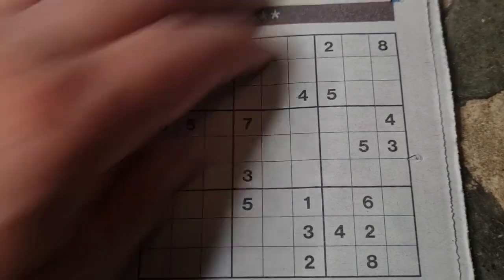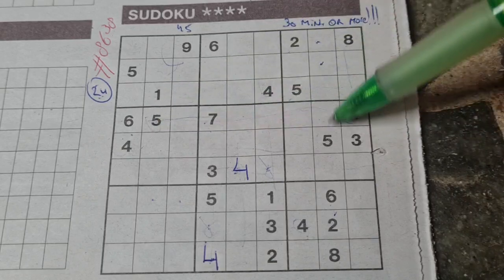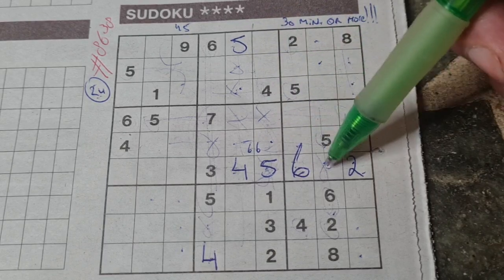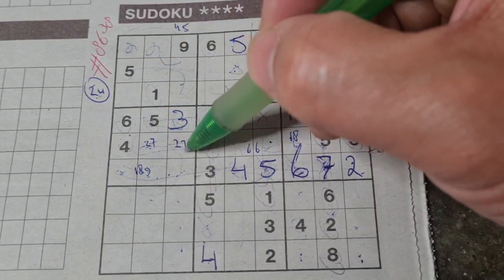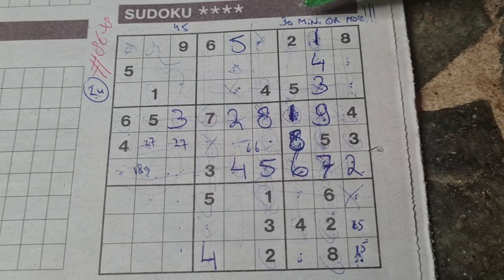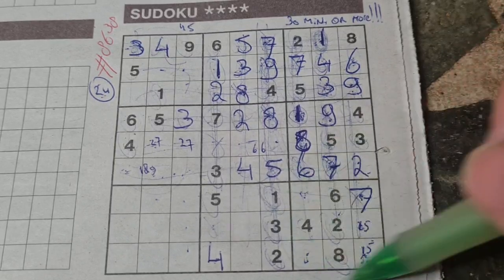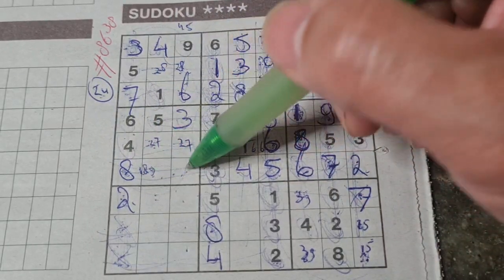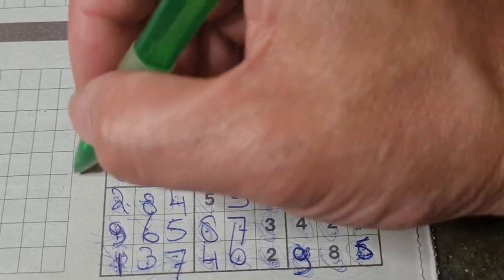(#8638) Saturday. Four Stars Sudoku puzzle. Bonus Extra edition. 06-01-2024 Extra part 1 of 4